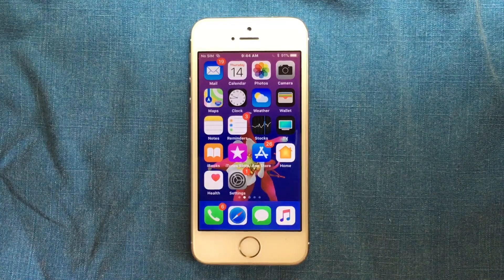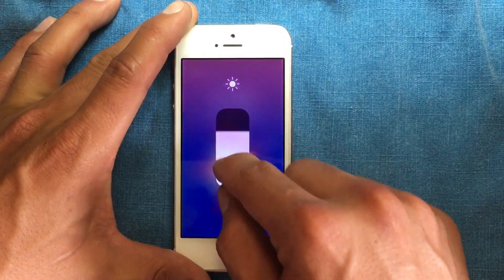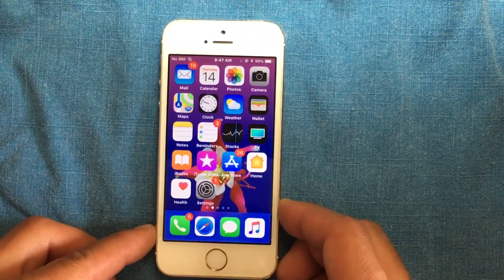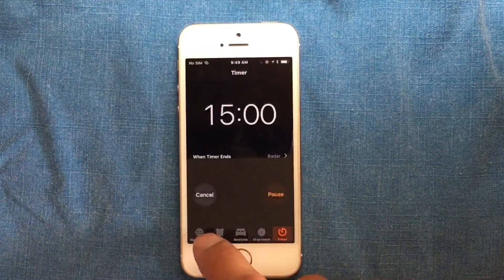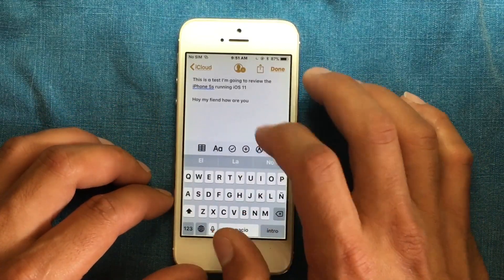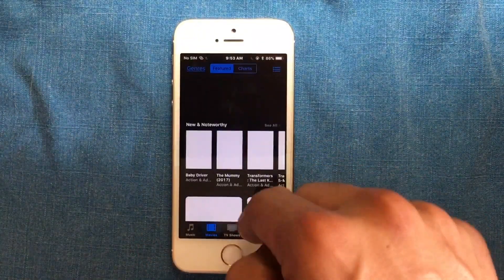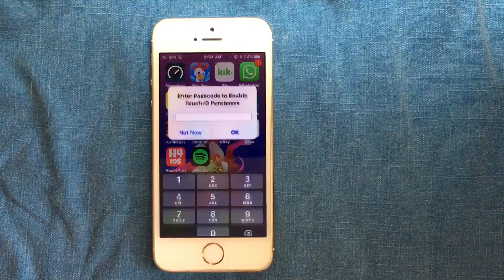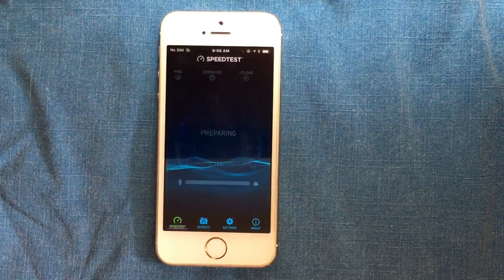iPhone 5s iOS 11 Performance test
In this video, we are going to review the 5s running iOS 11 gm.
How is the speed?
How is the performance?
How will run the apps?

IOS 11GM have arrive on developer portal, however you can get your copy of iOS 11 by installing a certificate inside your device and them you will get your iOS 11 via OTA Software update.